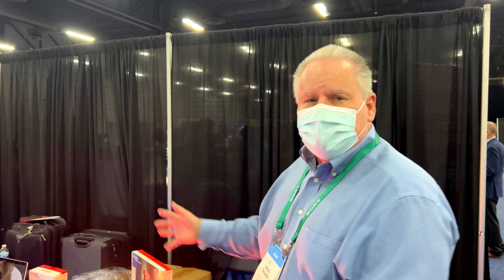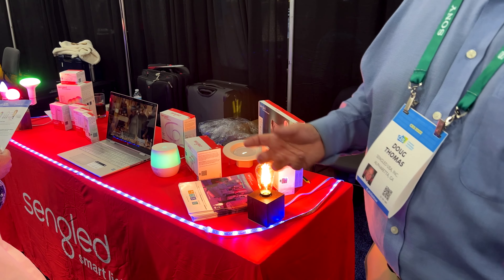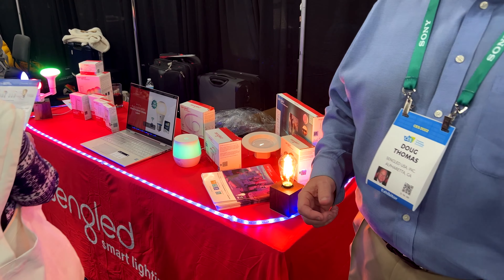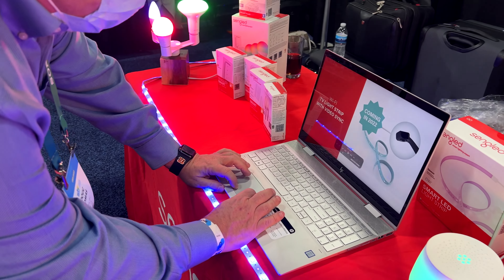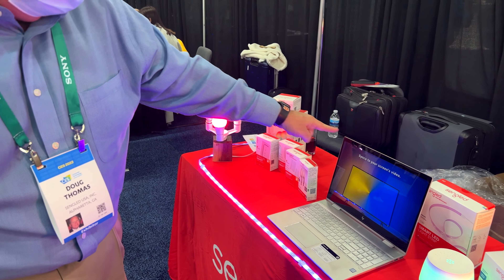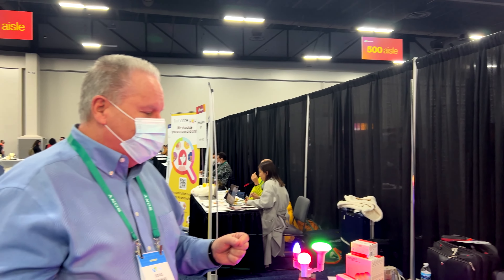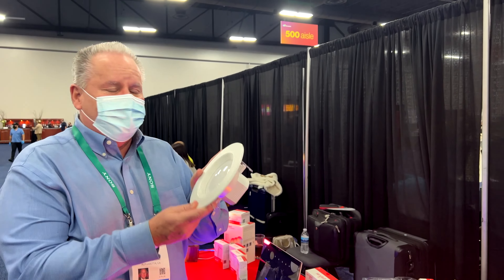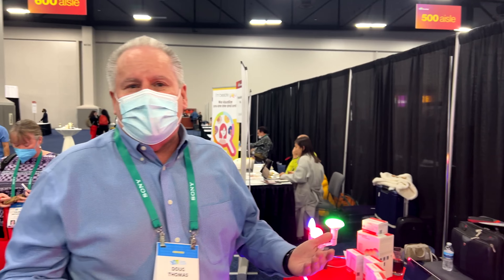In Their Booth at CES 2022 - Sengled - Smart Lighting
We visited with Sengled in their booth at CES 2022.

Hear from them on what they showed us.

- Smart lighting

Sengled on Amazon